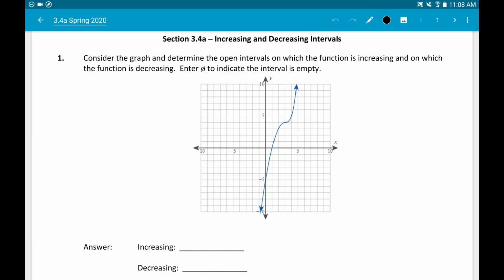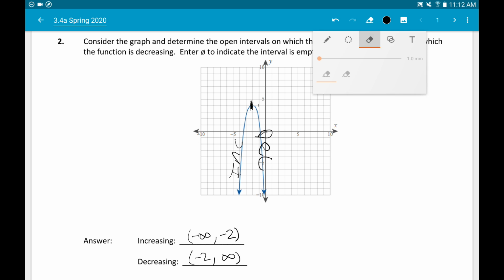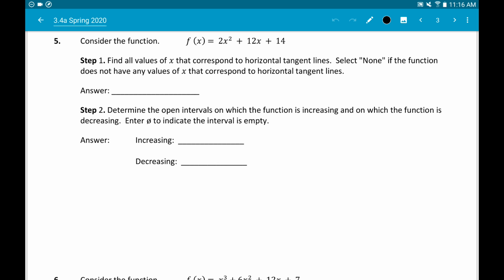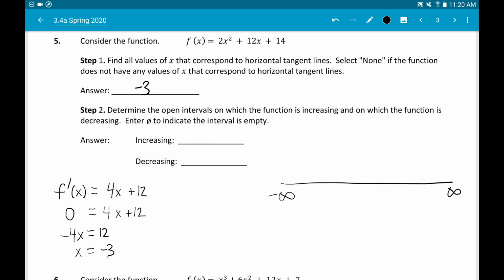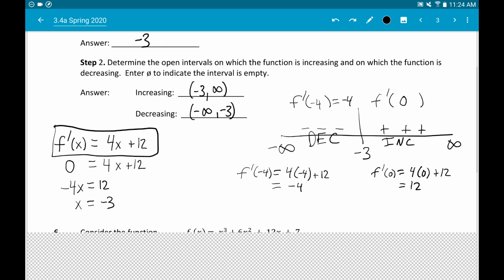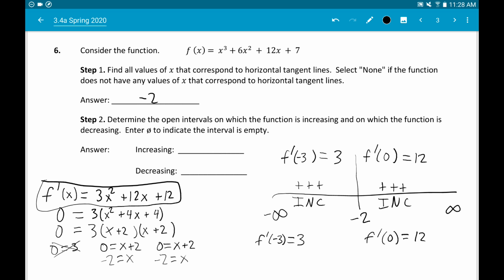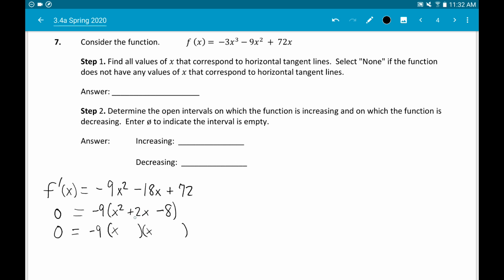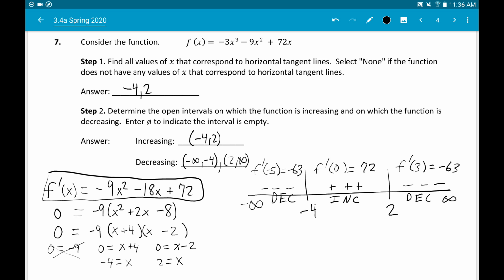Increasing and Decreasing Intervals